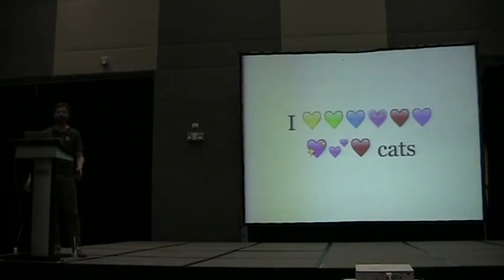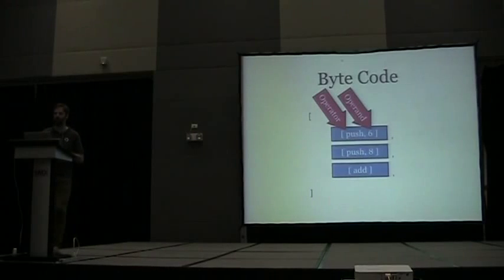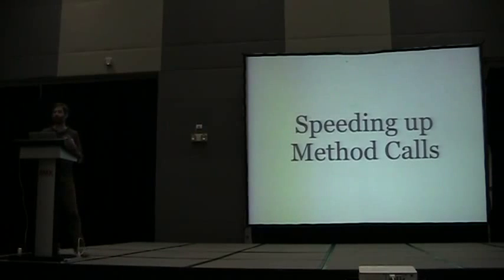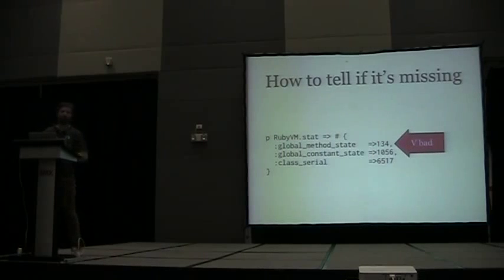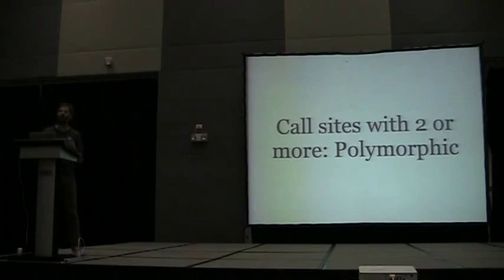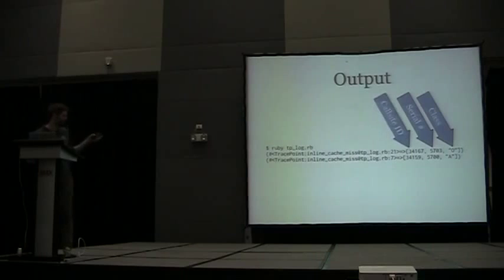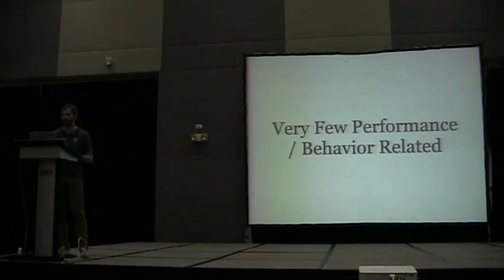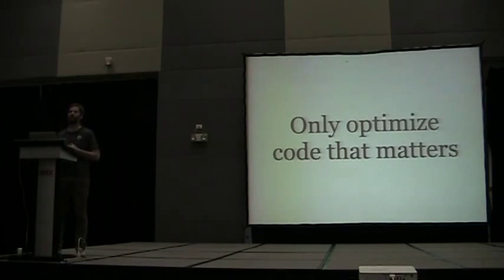(LQ) HOW ARE METHOD CALLS FORMED? - Aaron Patterson